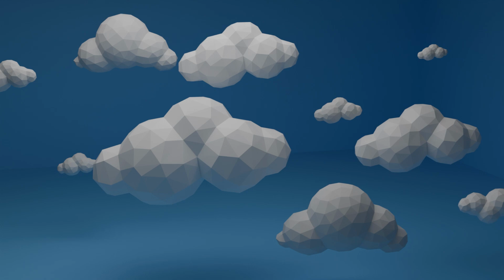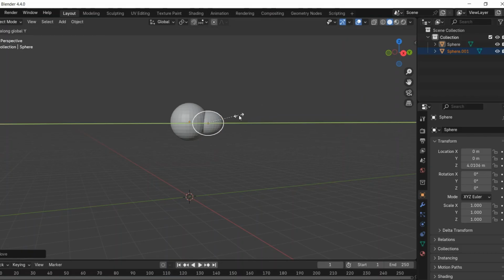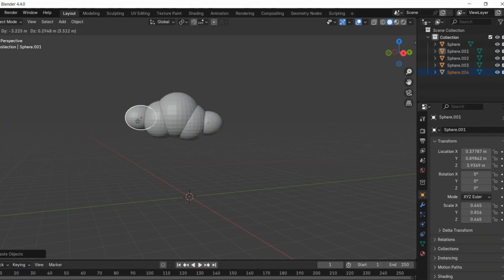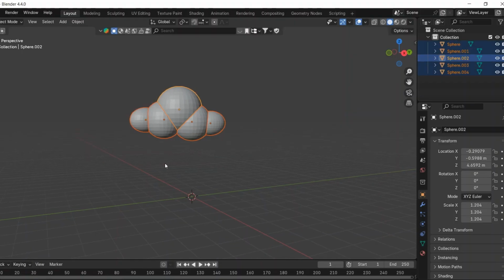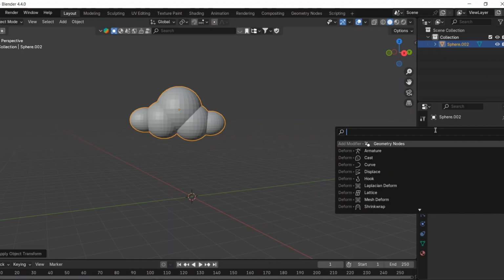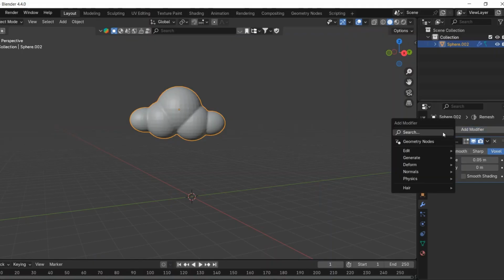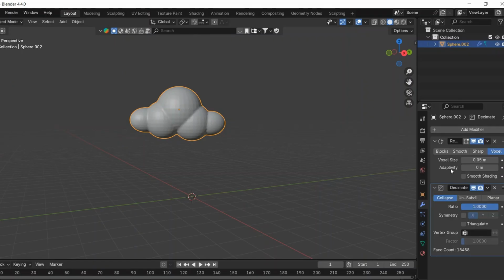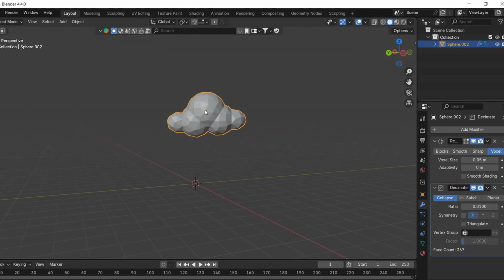1-Minute Blender Low Poly Cloud Creation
In this quick Blender tutorial, I'll show you how to create a low poly cloud in just 1 minute! 🌥️